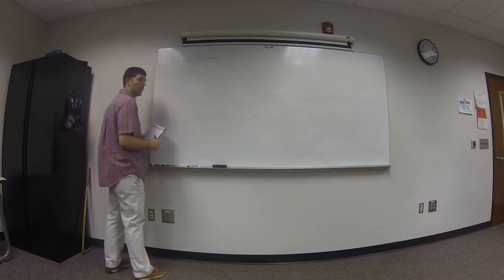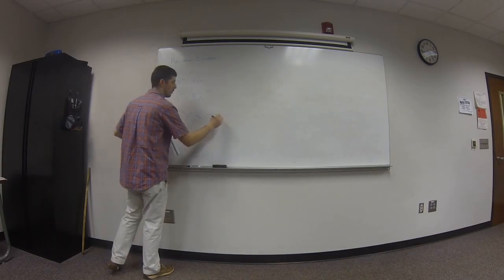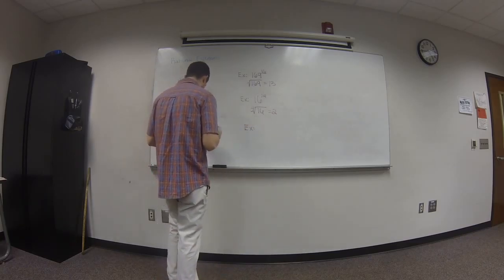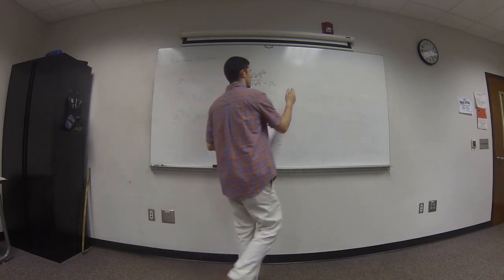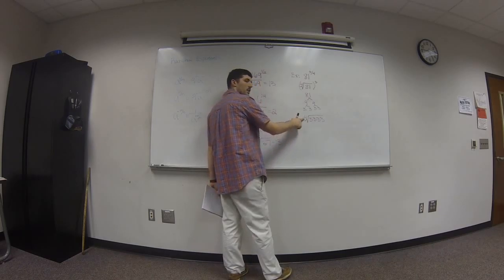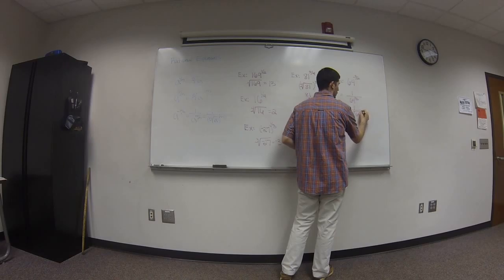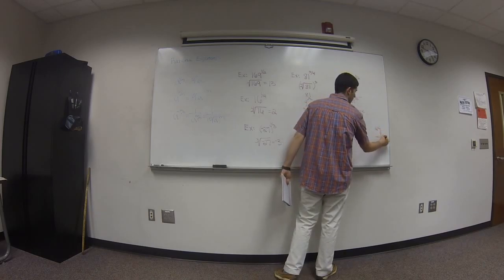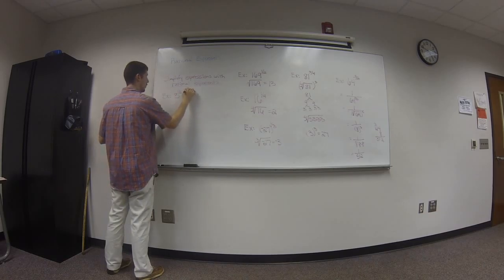Rational Exponents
In this video we will take a look at rational exponents and understand how to simplify them.